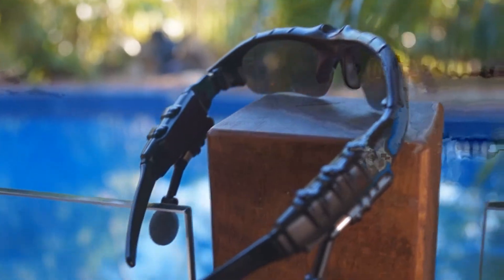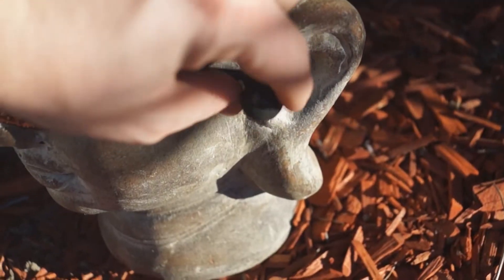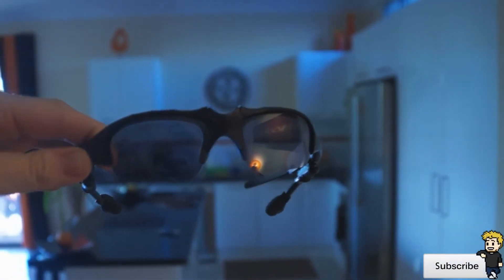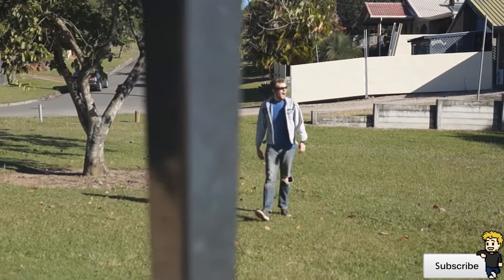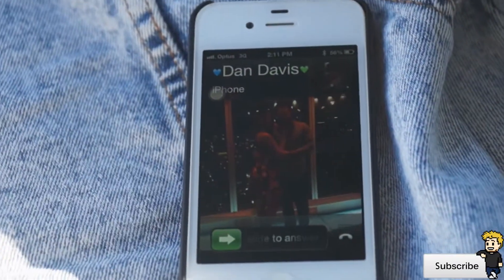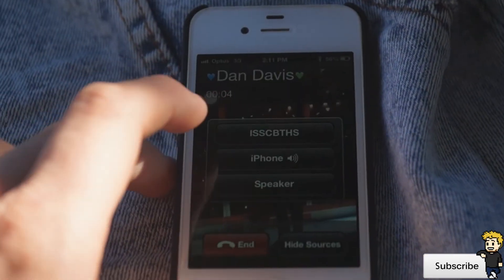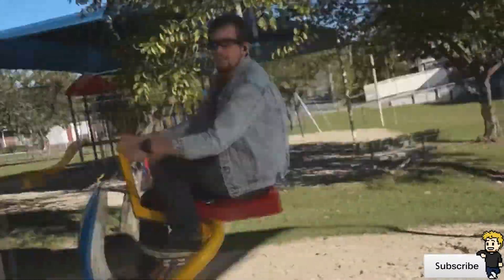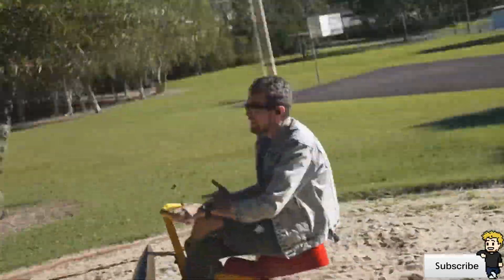Bluetooth Sunglasses With Headphones Review & Park Durability Test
TheIpodTouchWorld checks out a brand new pair of "Bluetooth Sunglasses With Headphones" from Aus_Proseller. Thank you for your help in this video Luke.

More Awesome Products (Aus_Proseller) -